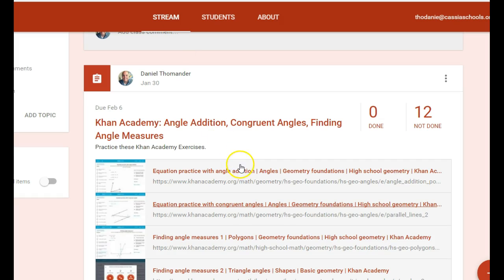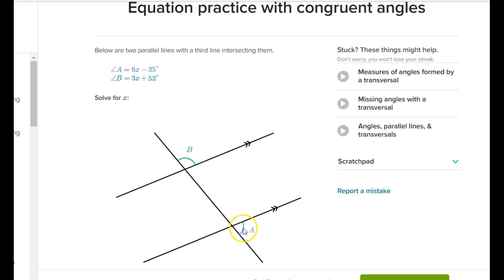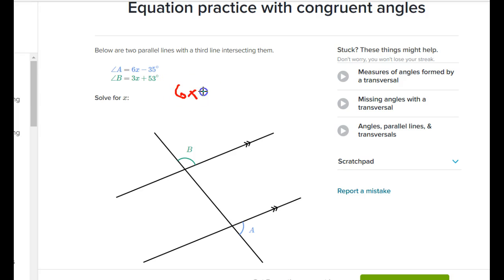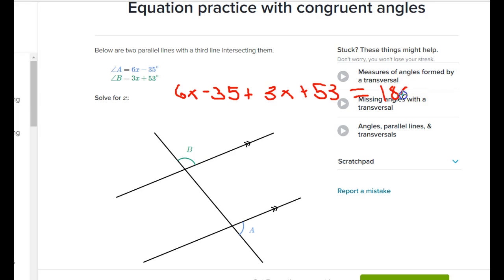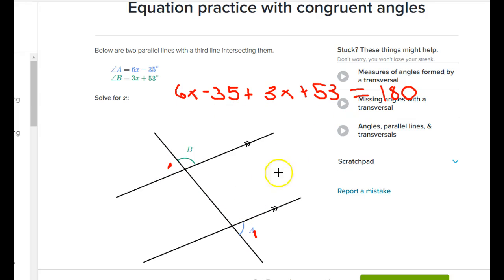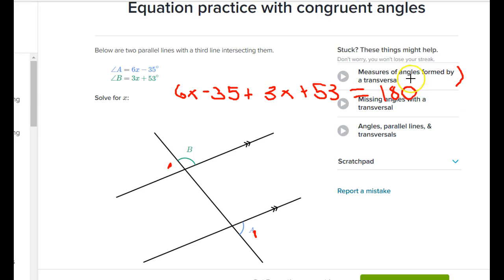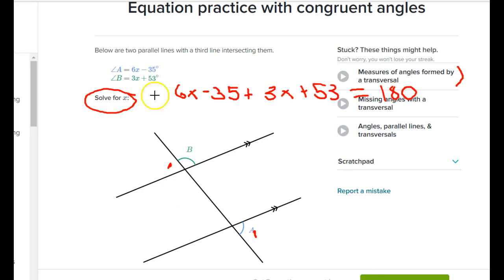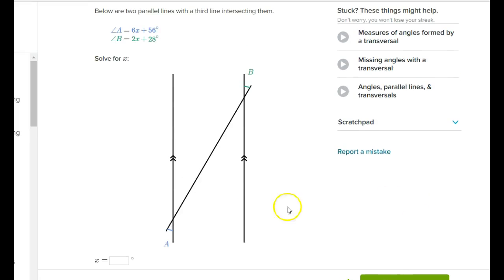CHS Math KA Equation Practice with Congruent Angles